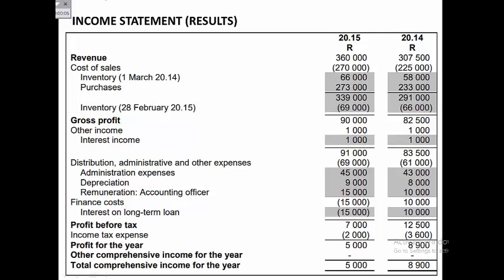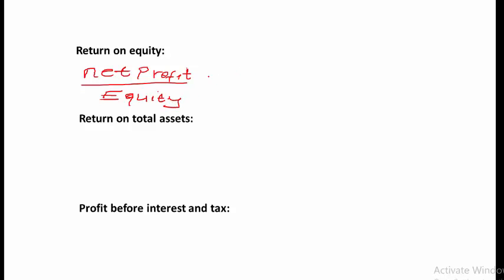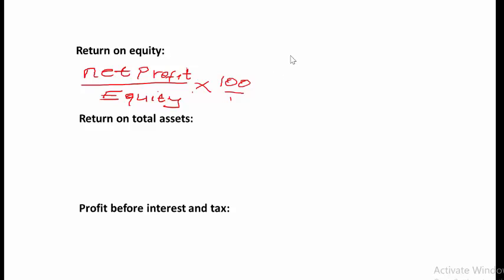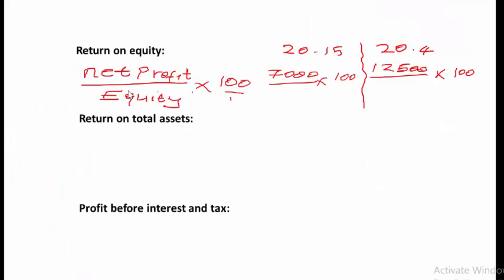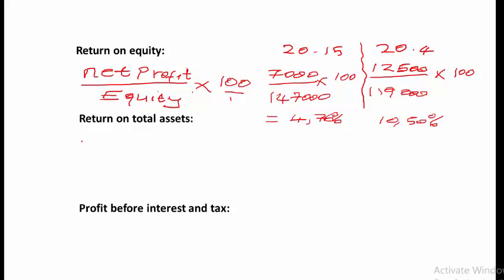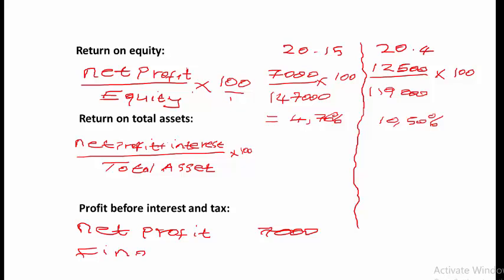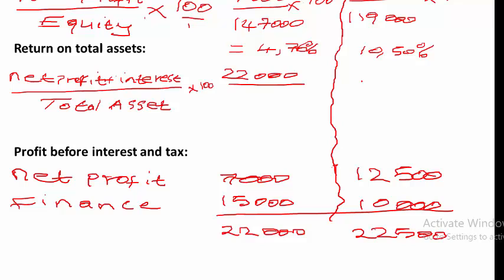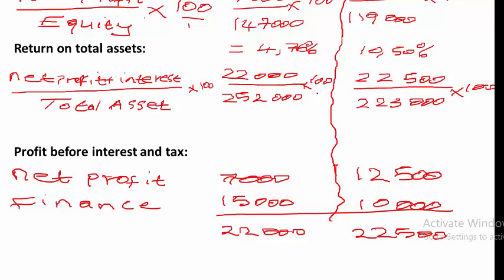PROFITABILITY RATIONS PART 1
Analysis and Interpretation of Financial Statements "Profitability Ratio"